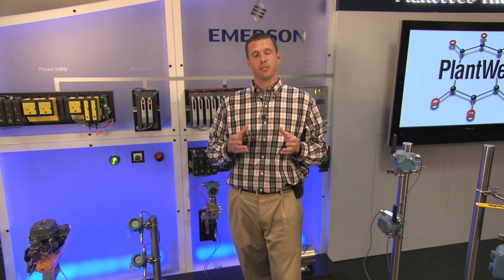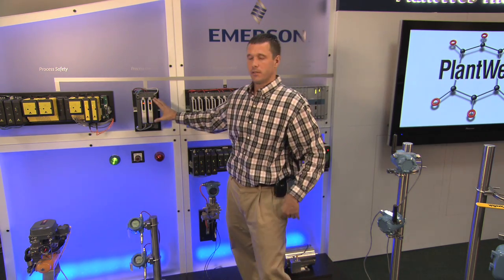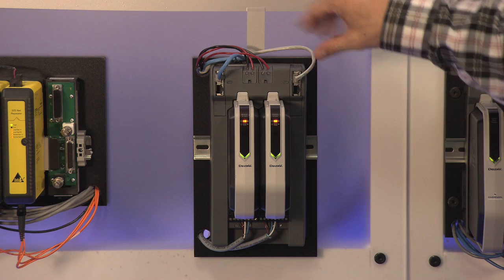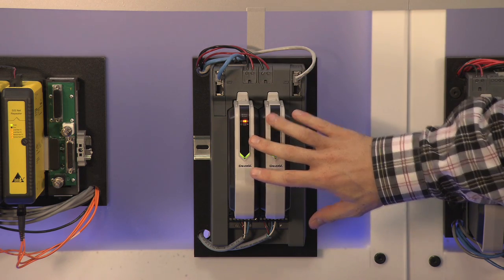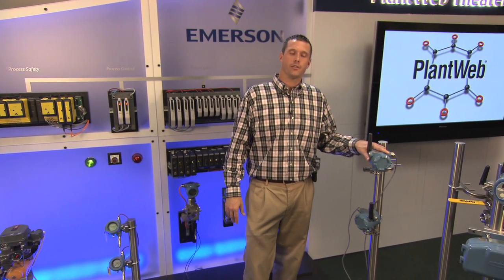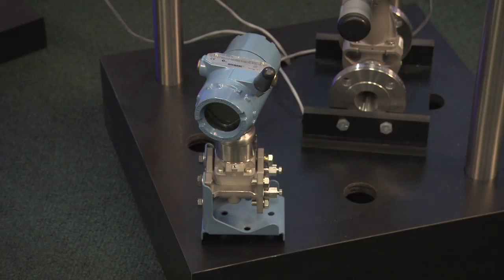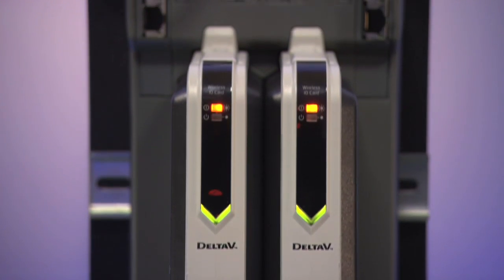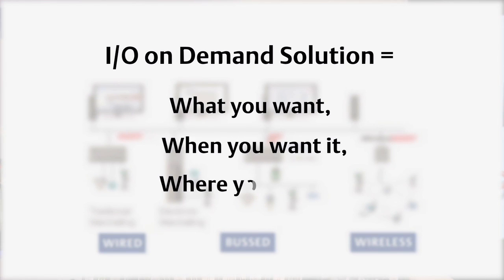I/O on Demand—Wireless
This demonstration shows how the DeltaV S-series hardware provides completely redundant WirelessHART communication in a secure and robust control environment.